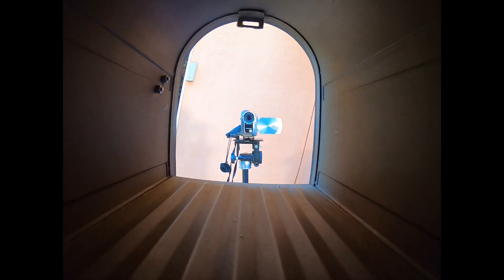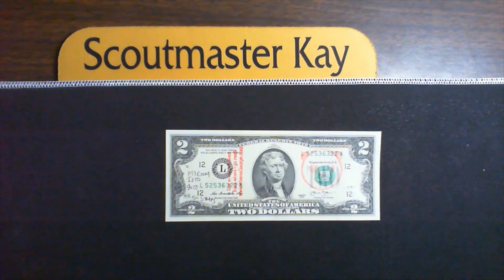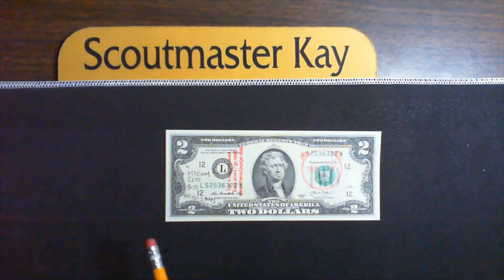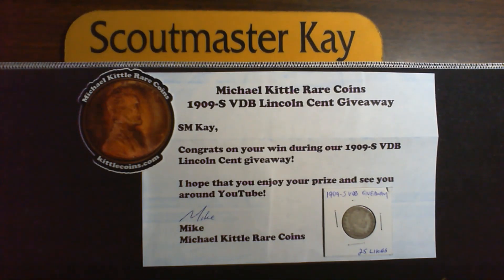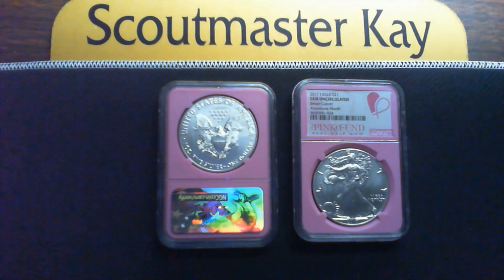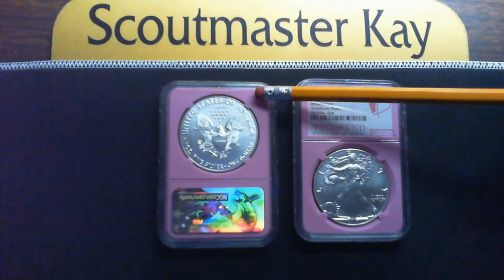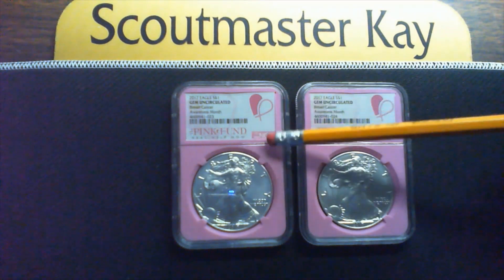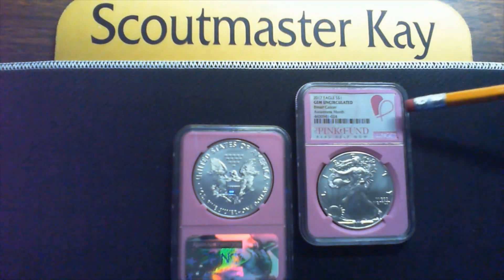Mail Call # 3 and Giveaway Prizes for October revealed!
We are doing a shout out and Mail call for Michael Kittle Rare coins and Cole Slaw867.

These packages came in a day after Mail Call #2, so I decided to make this video-  Mail Call # 2.5